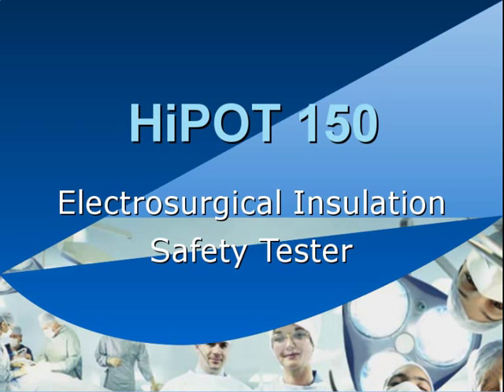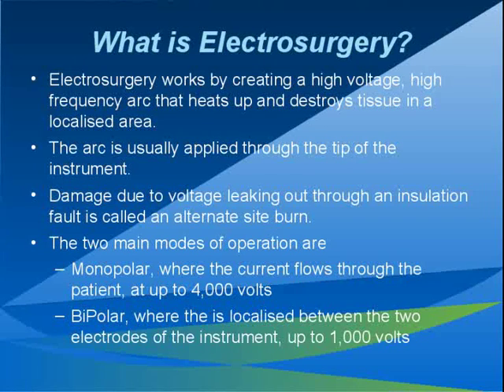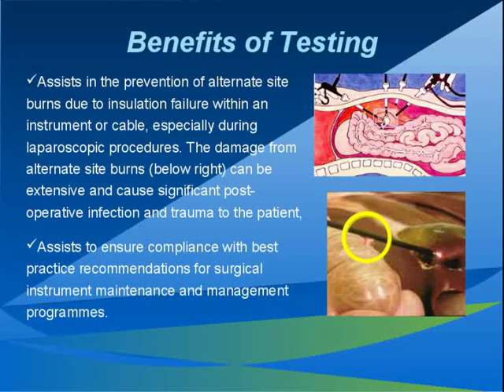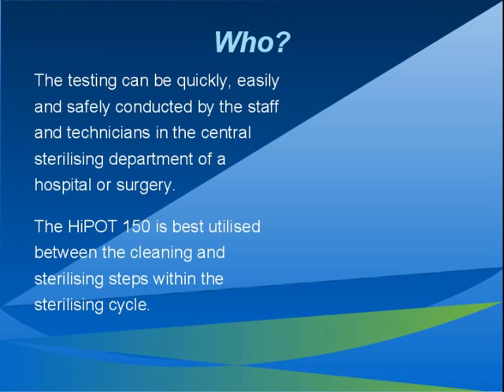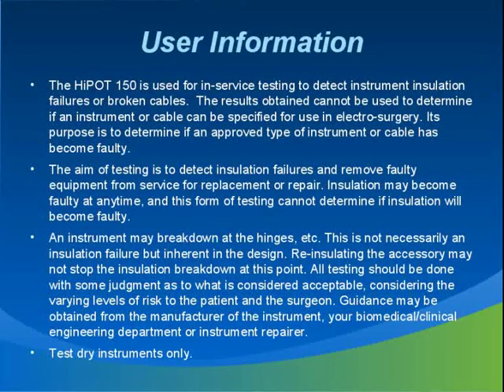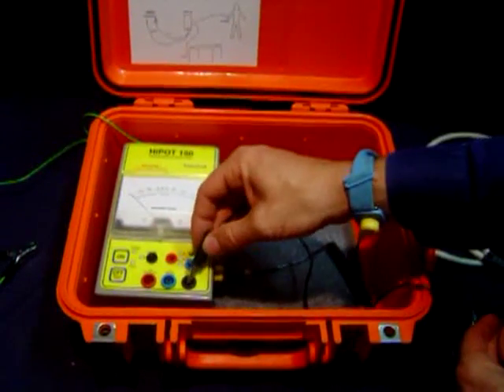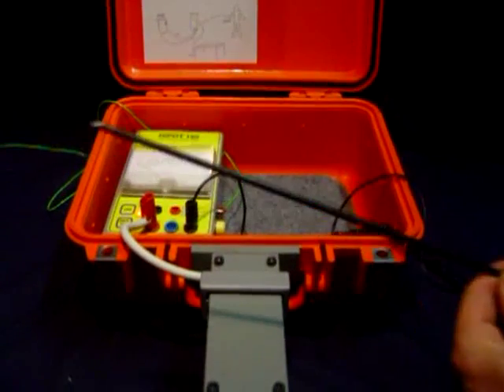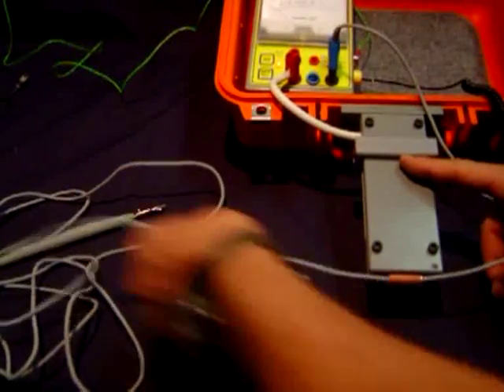HiPOT150 Training Video - 16 mins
HiPOT 150 Electrosurgery Instrument Insulation Tester Training Video. For any further information, please contact the Australian Distributor: Medical Devices Pty Ltd (Freecall 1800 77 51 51 within Australia only.)